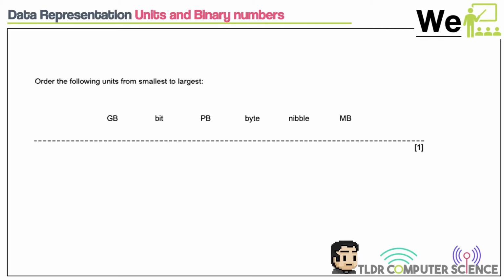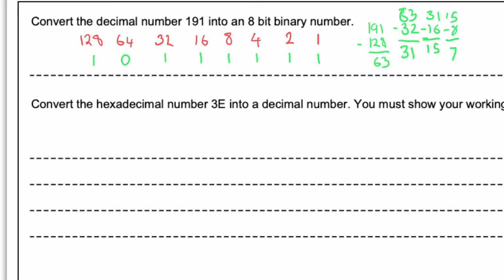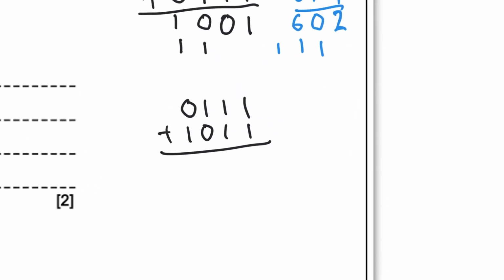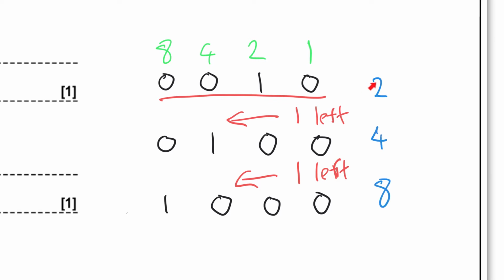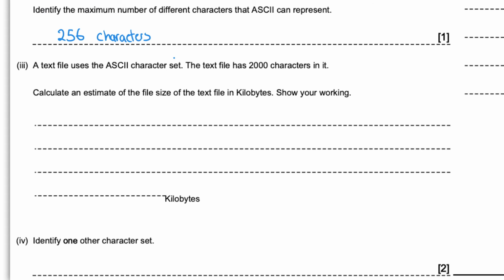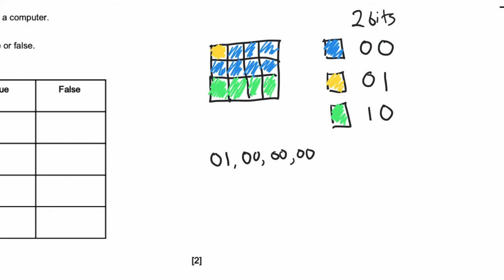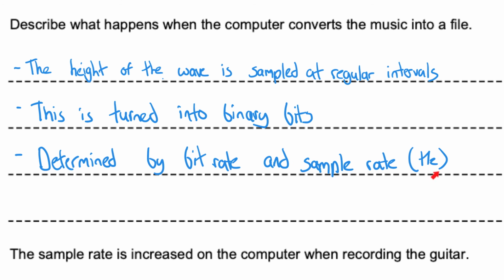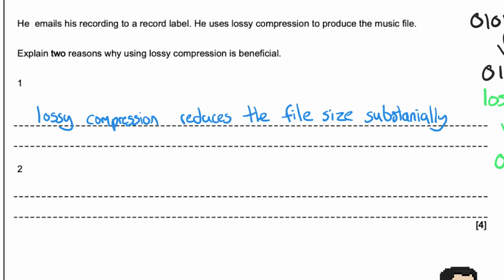1.2 Data Representation - GCSE OCR Computer Science J277 Paper 1 - Exam Questions and Recap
00:00 Q1 Units and Binary
03:23 Q2 Binary and Hexadecimal
09:40 Q3 Binary Arithmetic
17:34 Q4 Logical Shifts
25:17 Q5 Characters (ASCII)
27:06 Q6 Characters (ASCII)
32:26 Q7 Image representation
38:22 Q8 Sound representation
43:11 Q9 Sound representation
44:50 Q10 Sound representation
47:18 Q11 Compression